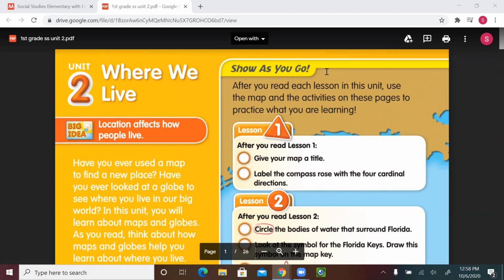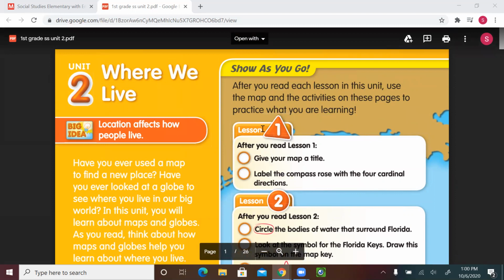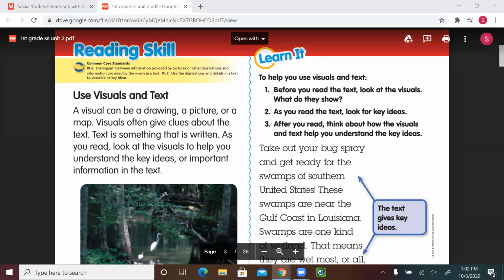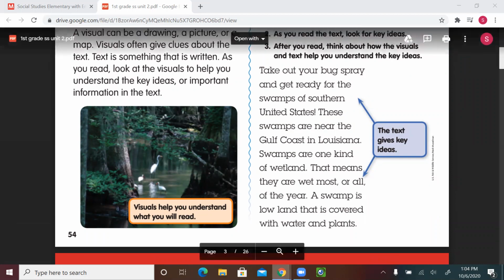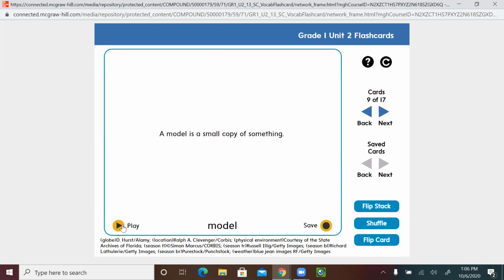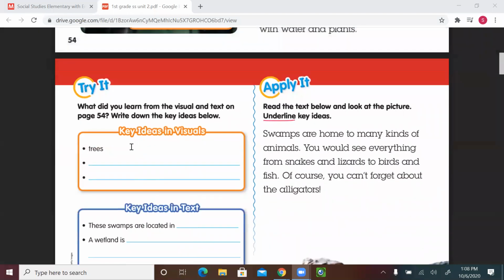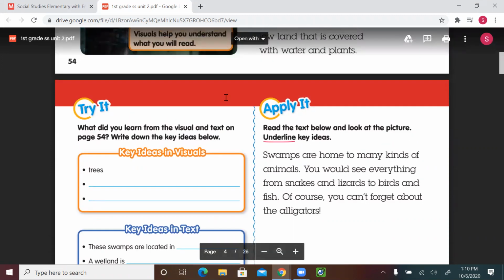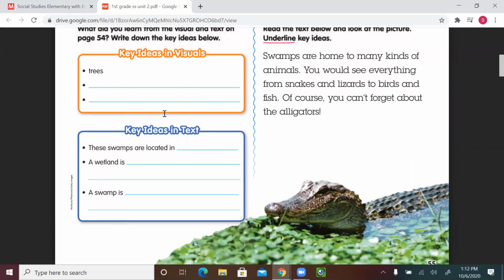Social Studies Pages 52 -55